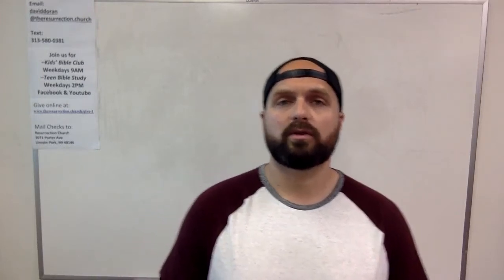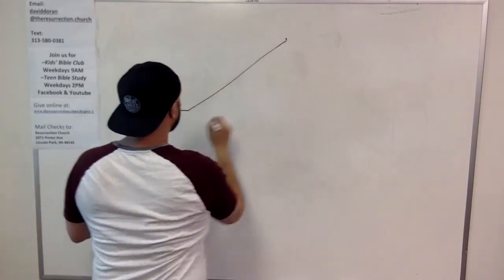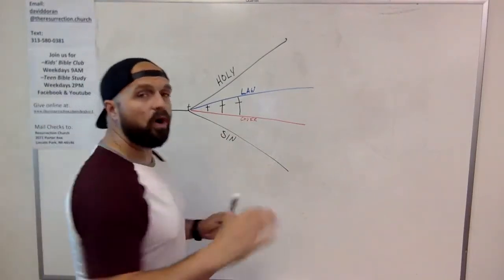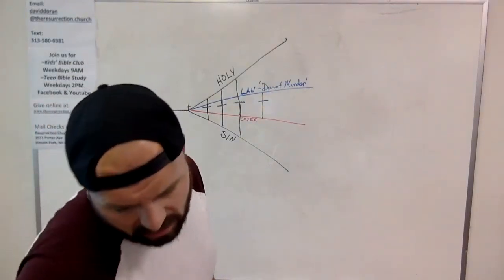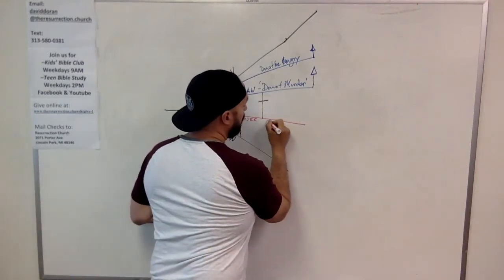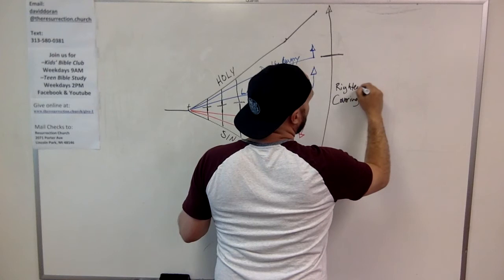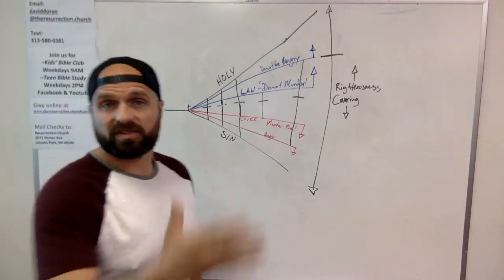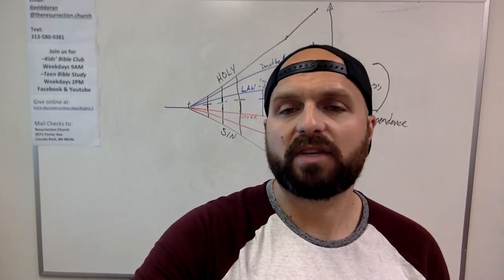Teen Bible Study (5/29/2020)